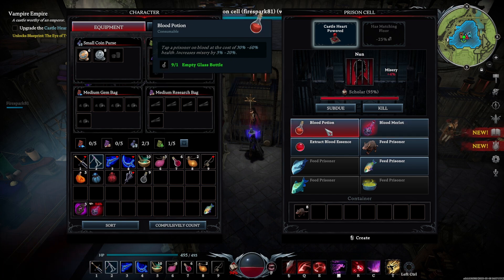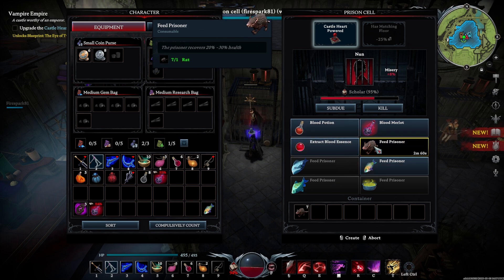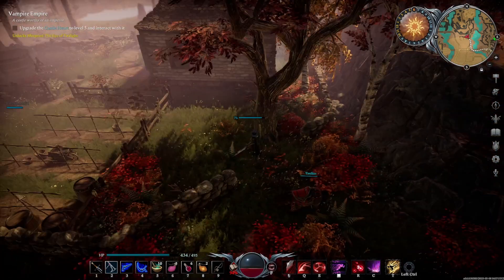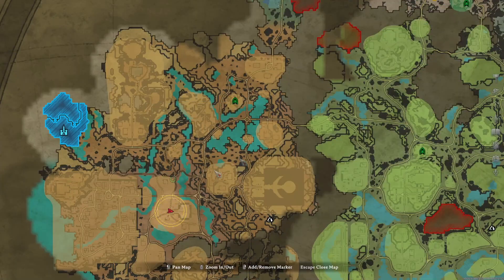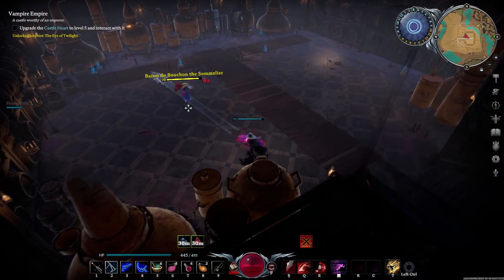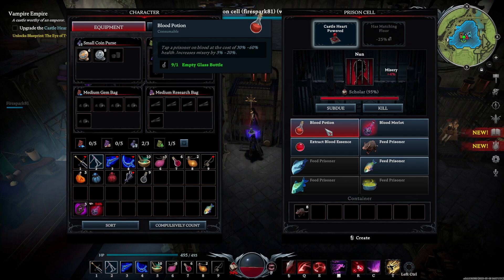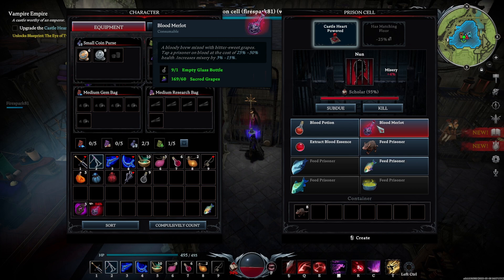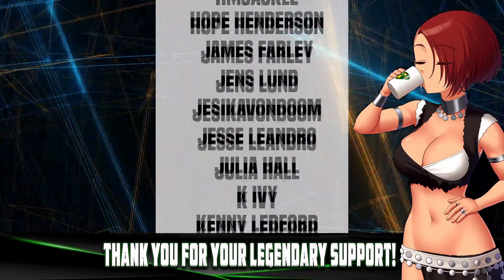Blood Merlot is Amazing! V Rising Gloomrot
Awaken as a vampire. Hunt for blood in nearby settlements to regain your strength and evade the scorching sun to survive. Raise your castle and thrive in an ever-changing open world full of mystery. Gain allies online and conquer the land of the living.

Awaken as a weakened vampire after centuries of slumber. Hunt for blood to regain your strength while hiding from the scorching sun to survive. Rebuild your castle and convert humans into your loyal servants in a quest to raise your vampire empire. Make allies or enemies online or play solo offline, fend off holy soldiers, and wage war in a world of conflict.